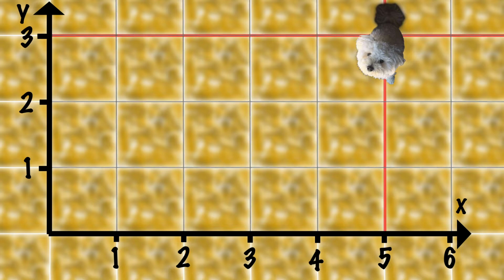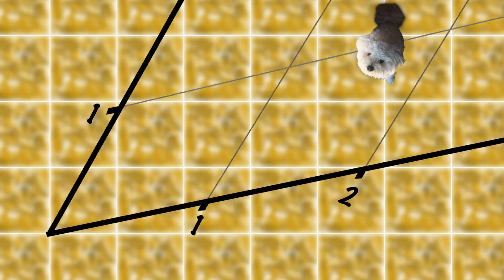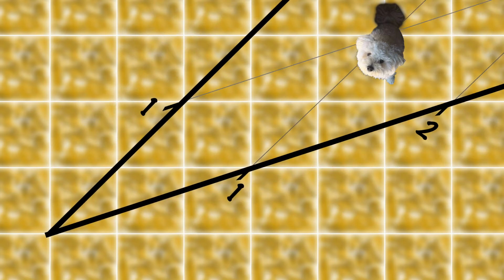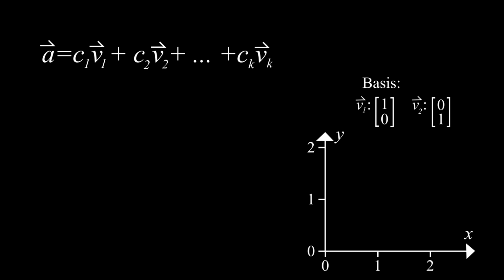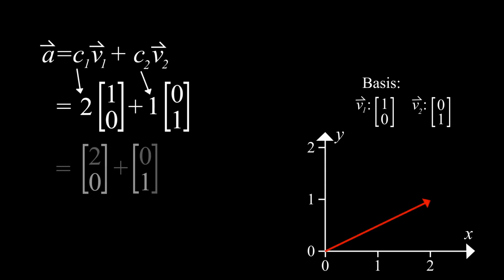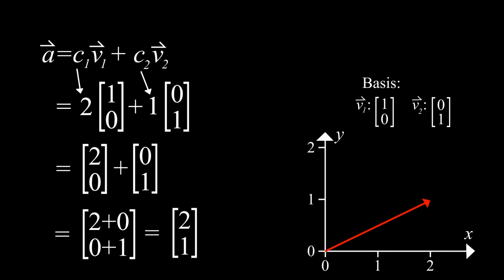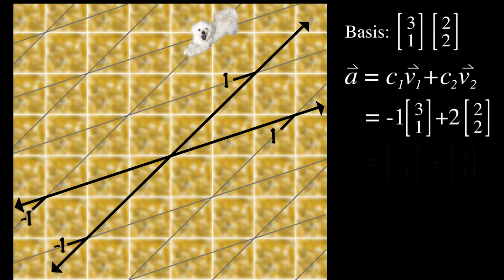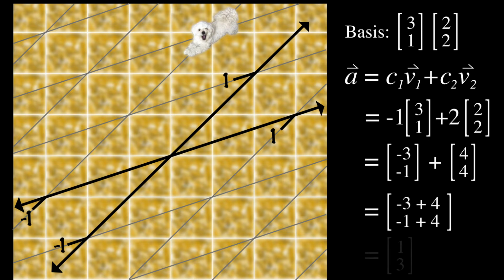Breakthrough Junior Challenge: Change of Basis for Vectors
**Please focus on the graphs!  To see the actual math, feel free to pause the video**